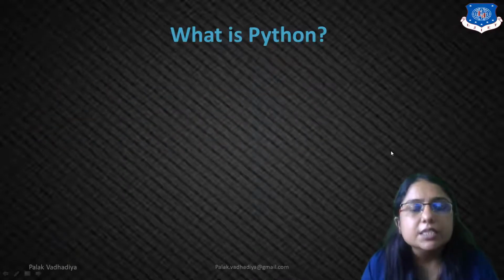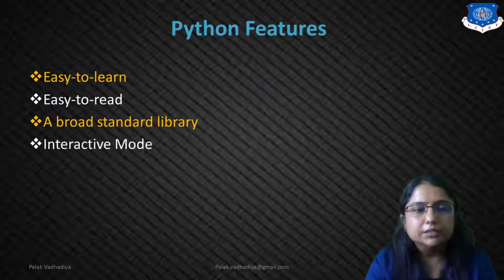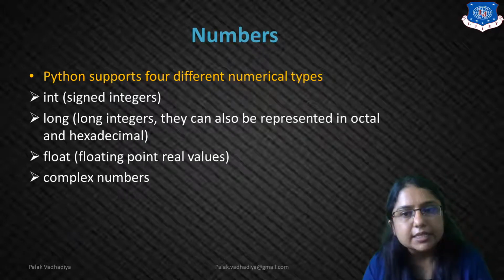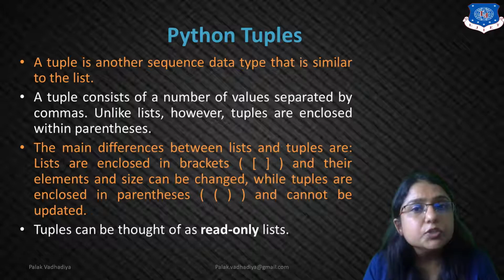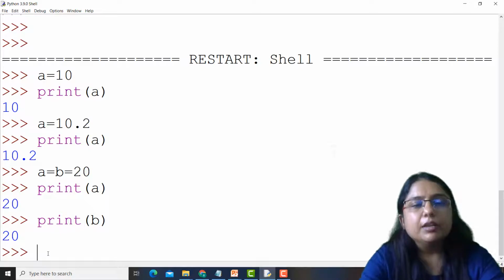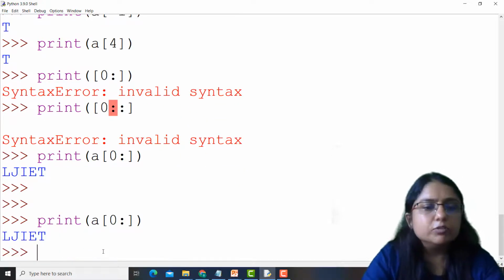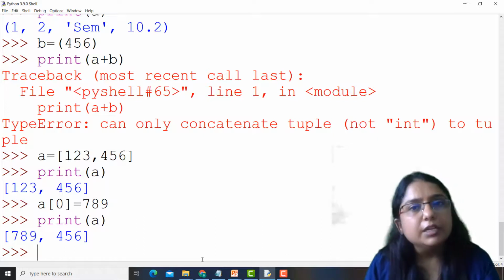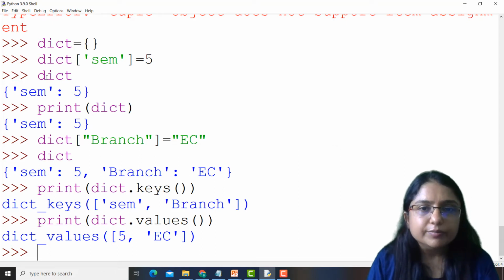SESSION 1A PYTHON PROGRAMMING SEM 5 EC Python Introduction and Data Types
Python Introduction and Data Types
Assignment
1.Which statement is correct?
A. List is immutable && Tuple is mutable
B. List is mutable && Tuple is immutable
C. Both are Mutable.
D. Both are Immutable
2.Suppose a list with name arr, contains 5 elements. You can get the 2nd element from the list using:
A. arr[-2]
B. arr[2]
C. arr[-1]
D. arr[1]
3.How to get last element of list in python? Suppose we have list with name arr, contains 5 elements.
A. arr[0]
B. arr[5]
C. arr[last]
D. arr[-1]
4.Suppose a tuple arr contains 10 elements. How can you set the 5th element of the tuple to 'Hello'?
A. arr[4] = 'Hello'
B. arr(4) = 'Hello'
C. arr[5] = 'Hello'
D. Elements of tuple cannot be changed
5.What type of data is: arr = [(1,1),(2,2),(3,3)]?
A. Array of tuples
B. Tuples of lists
C. List of tuples
D. Invalid type
6.Which one of the following is mutable data type?
A. set
B. int
C. str
D. tupl
7.Which one of the following is immutable data type?
A. list
B. set
C. tuple
D. dict